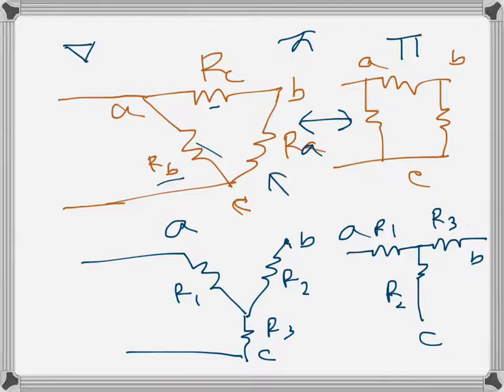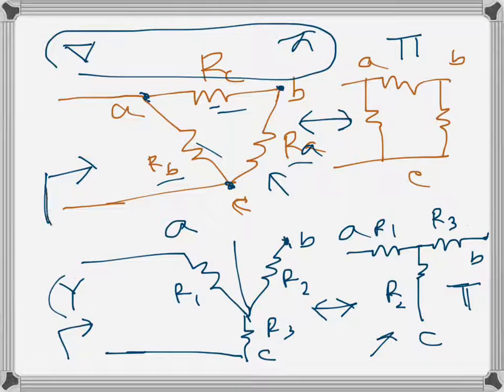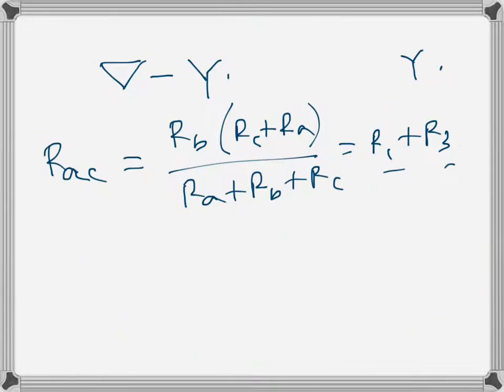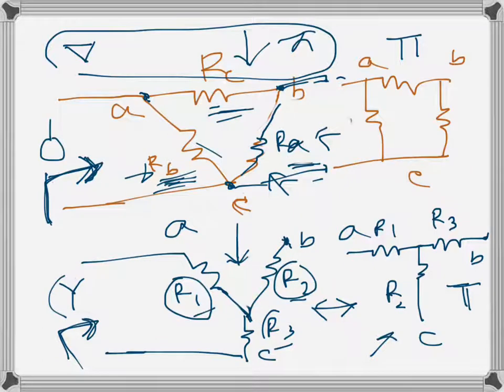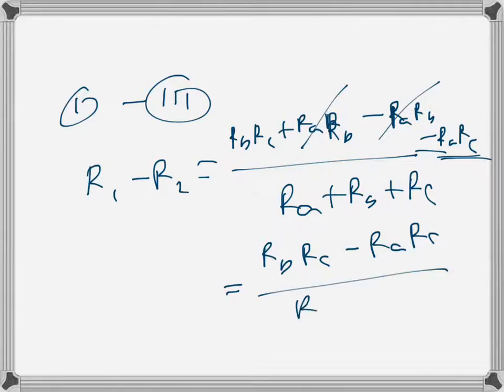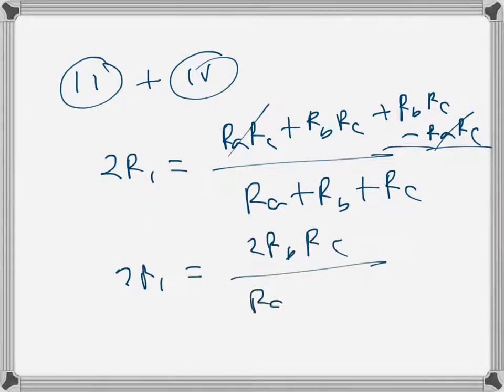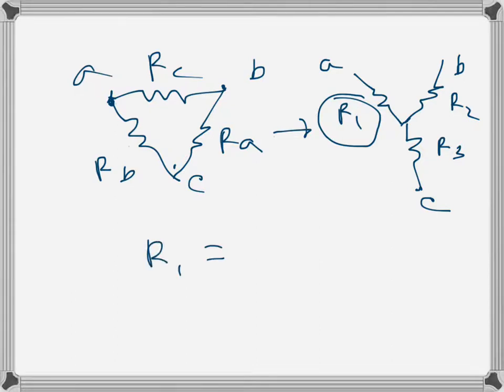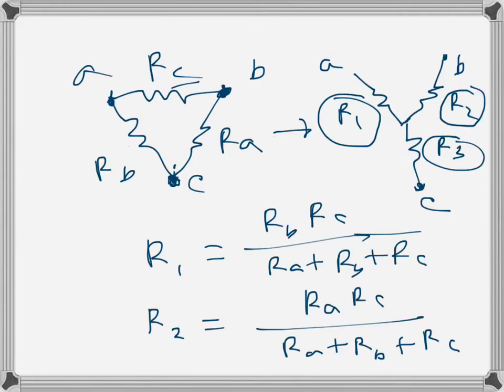Electrical Engg: Delta to Wye transformation